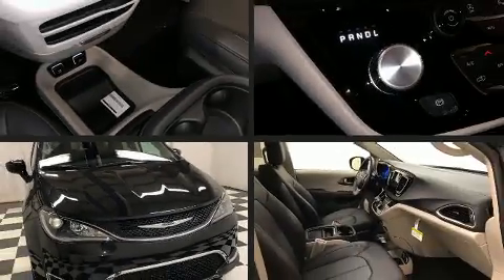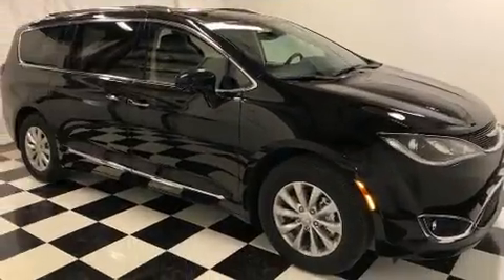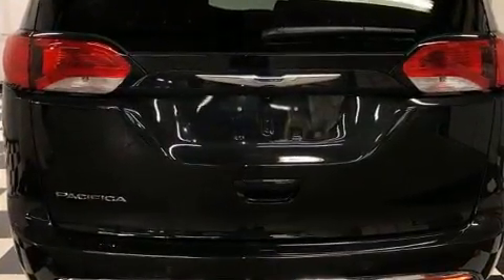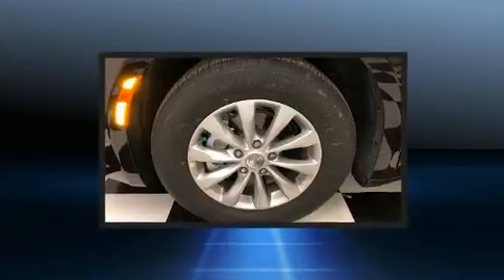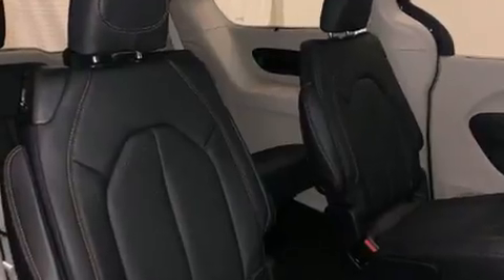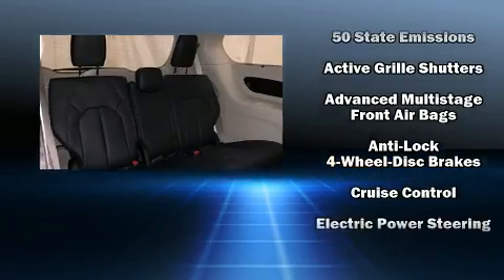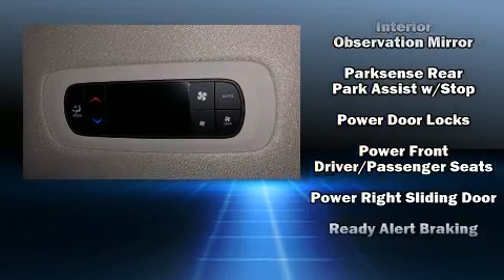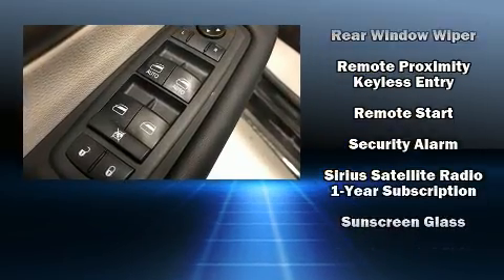2019 Chrysler Pacifica Touring L in Bryan, OH 43506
05768 State Route 15 North

Discerning drivers will appreciate the 2019 Chrysler Pacifica. Under the hood you'll find a 6 cylinder engine with more than 270 horsepower, and for added security, dynamic Stability Control supplements the drivetrain. Chrysler prioritized practicality, efficiency, and style by including: an automatic dimming rear-view mirror, front and rear air conditioning, power door mirrors and heated door mirrors, a power liftgate, power windows, cruise control, and more. Storage solutions are integrated throughout the interior, demonstrating thoughtful attention to detail. Third row seats provide an even greater maximum passenger capacity. Chrysler ensures the safety and security of its passengers with equipment such as: head curtain airbags, front side impact airbags, traction control, brake assist, a panic alarm, and 4 wheel disc brakes with ABS. You'll never lose visibility with rain sensing wipers, which activate automatically when the drops start to fall. We have the vehicle you've been searching for at a price you can afford. Stop by our dealership or give us a call for more information.